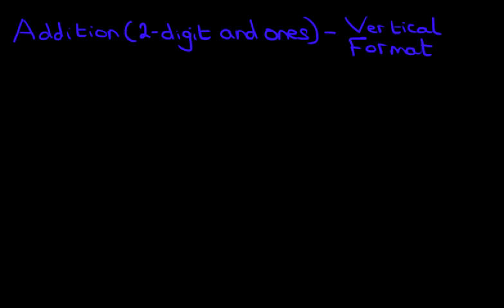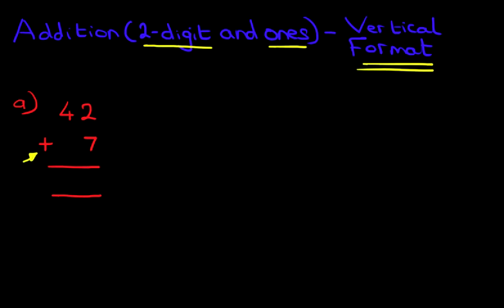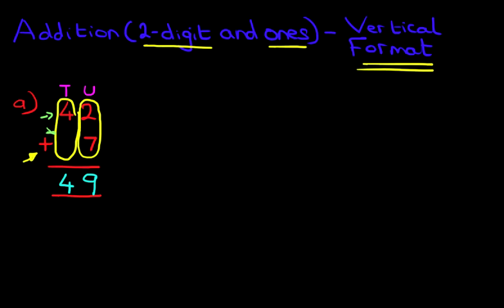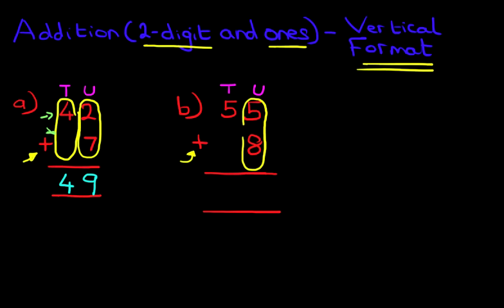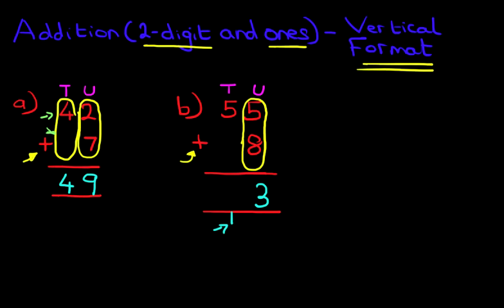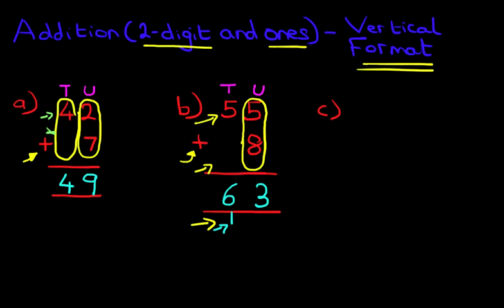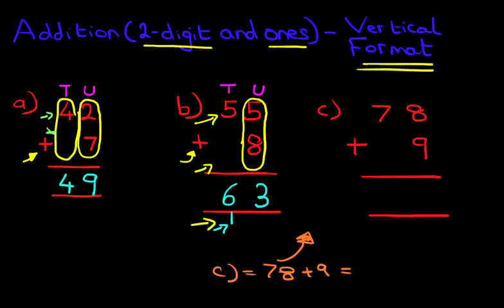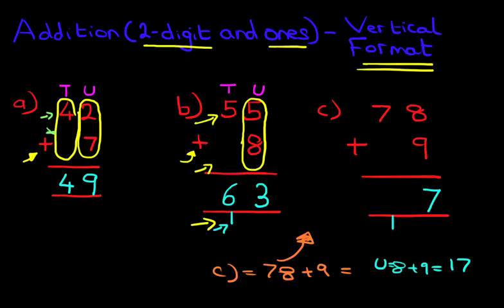Addition (2-digit numbers and ones) - Vertical Format